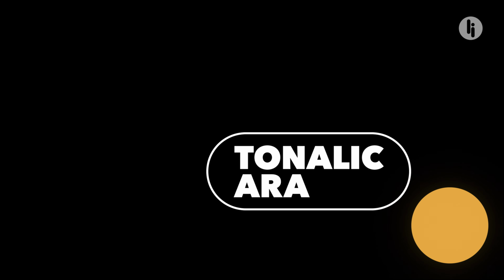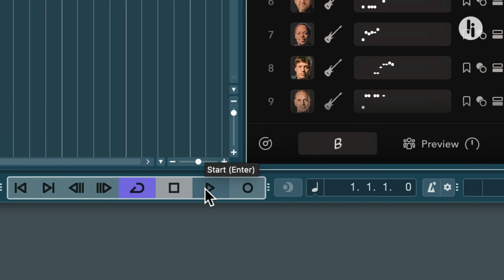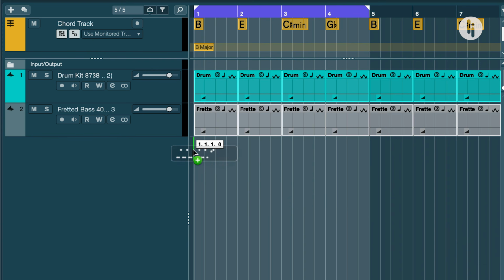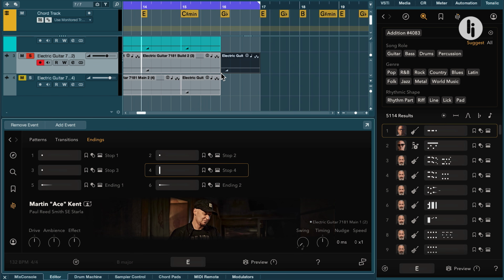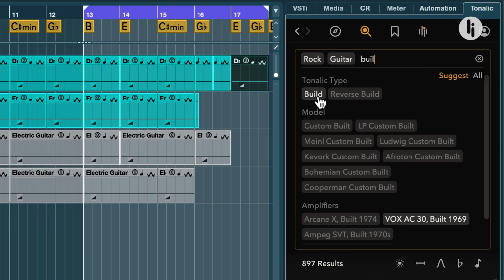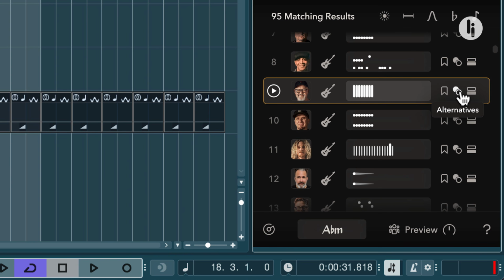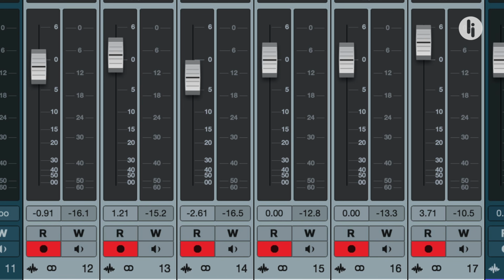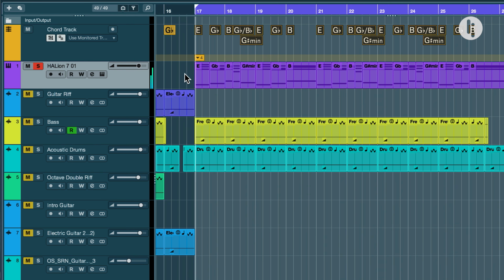Turning a Forgotten Voice Memo into a Song | Tonalic in Cubase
Tonalic's ARA integration isn't just about convenience – it turns finding and arranging Tonalics into a playful, experimental, and inspiring process, where songs take shape effortlessly as a whole creative canvas rather than individual tracks and plugin instances.

In this demonstration of Cubase's Tonalic ARA integration, Ryan Harlin finds an old forgotten voice memo on his phone – the perfect chance for a Tonalic makeover. Along the way, he'll show you his production instincts while showcasing the creative power of Tonalic's deep ARA integration in Cubase 15, built in close cooperation with Steinberg.

Ryan's working in Cubase here, but everything applies to Nuendo just the same.

Got Cubase Pro 15, Cubase Artist 15, or Nuendo 15? Tonalic essential is already included – just log in and start. Tonalic in Cubase and Nuendo requires Cubase Pro, Cubase Artist or Nuendo (15.0.30 or later) and Tonalic 1.0.2.

Chapters:
0:00 Intro
0:31 Tonalic ARA
1:10 Adding bass
1:32 Verse arranging
3:22 Guitar stacks
4:24 Finalizing the song
5:48 Outro